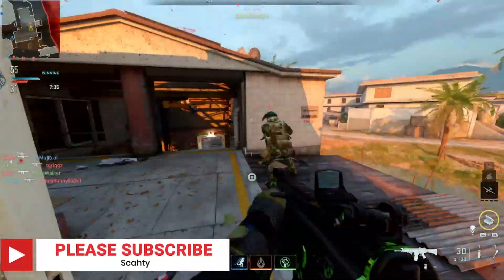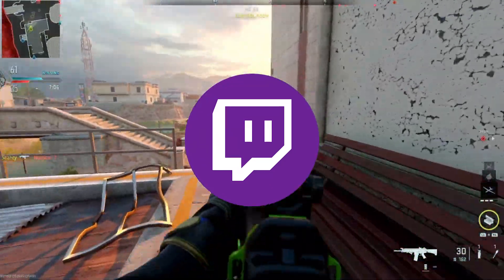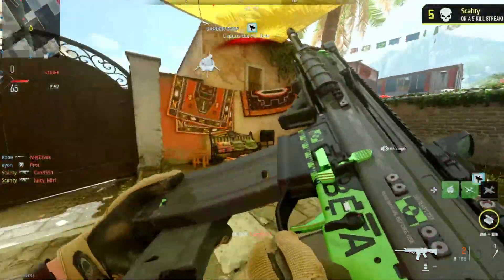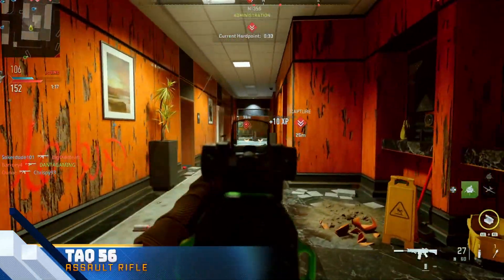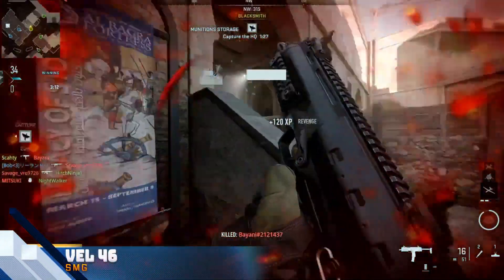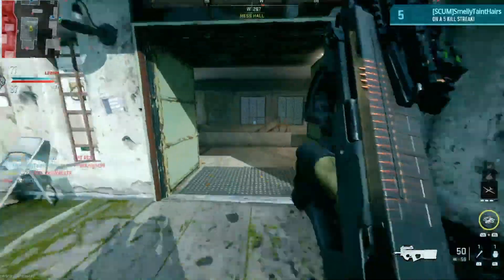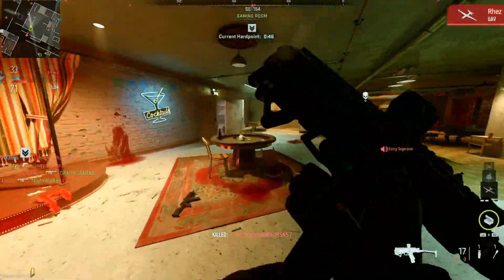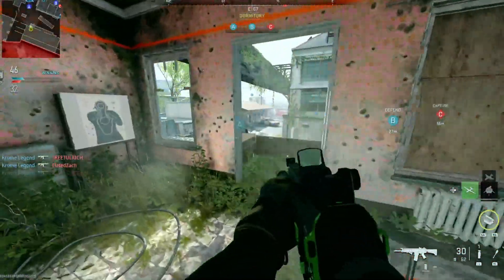Modern Warfare 2: The BEST GUNS To Use At The Start Of The Game (Under level 20) / MW2 Best Guns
Welcome Back! In todays video, I will be showing you guys the best guns to use right now in Modern Warfare 2 at the early levels. These guns are all under level 20, and have great damage, accuracy and mobility. Overall, these are the best guns to use at the start of MW2

Can we drop 20 likes on todays video!?

Corsair Vengeance RGB Pro 32GB (2x16GB)

MSI GEFORCE RTX 2070 Super Twin Frozr

NZXT Kraken X Series X733 360mm Liquid CPU Cooler

NZXT H710i PC Gaming Case

GIGABYTE Z390 AORUS PRO Wifi Gaming Motherboard